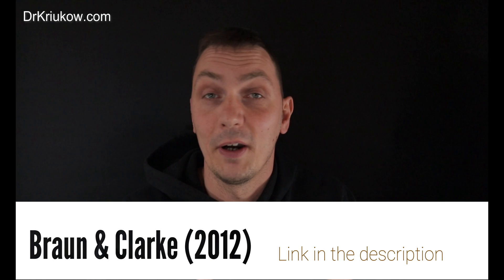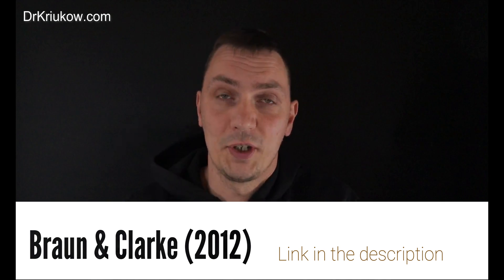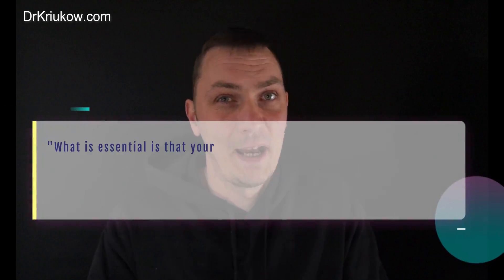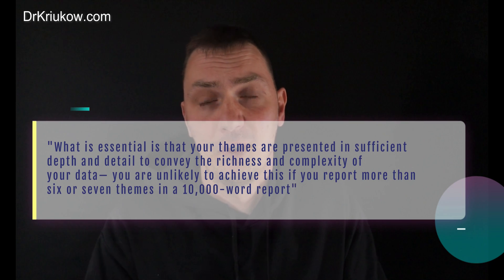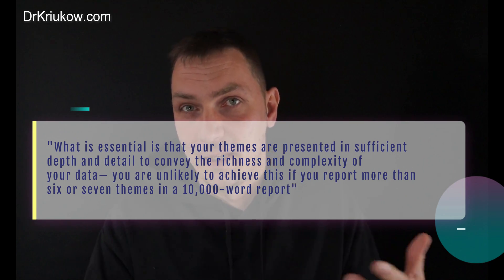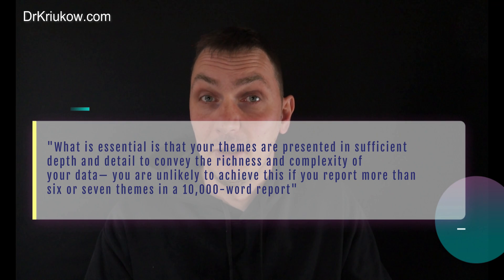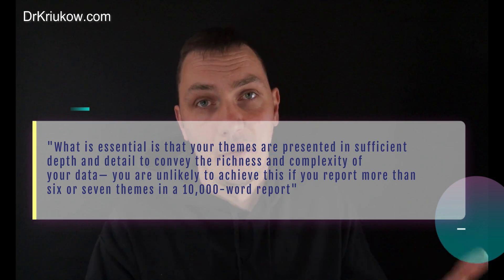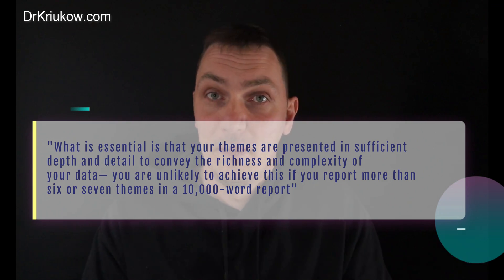Thematic analysis - how many themes to have in Qualitative Data Analysis?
How many themes do you need in thematic analysis? Can you have just 1 theme? Is it ok to have many themes?

➡️ "From Zero to NVivo" - my self-study course mentioned in the video (Promo link, so that you can get the best price)

➡️ "Moon Milk" - a healthy spice mix containing Ashwagandha, which helps you sleep better and relax

➡️ The reference from the video is Braun, V. & Clarke, V. (2012) Thematic analysis. In H. Cooper, P. M. Camic, D. L.
Long, A. T. Panter, D. Rindskopf, & K. J. Sher (Eds), APA handbook of research methods in
psychology, Vol. 2: Research designs: Quantitative, qualitative, neuropsychological, and
biological (pp. 57-71). Washington, DC: American Psychological Associatio